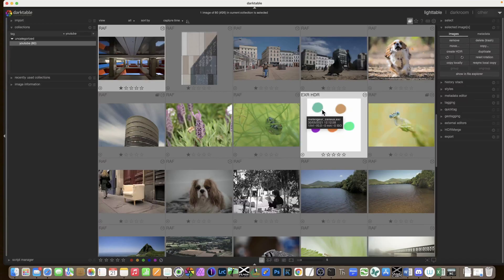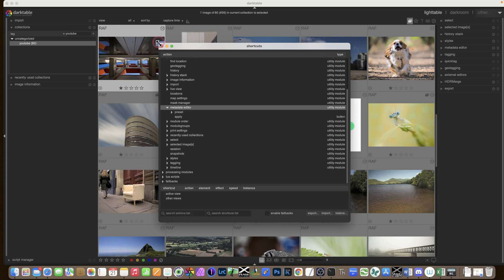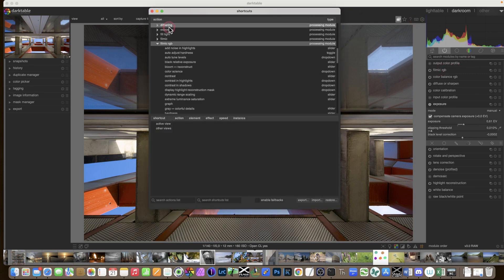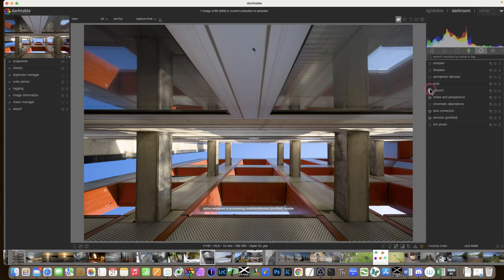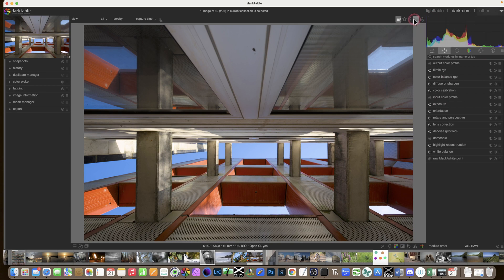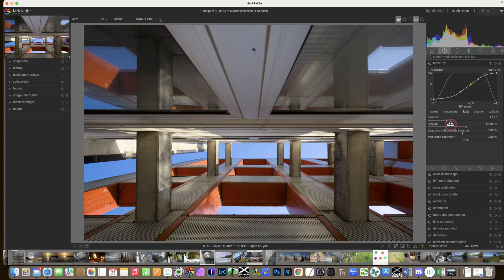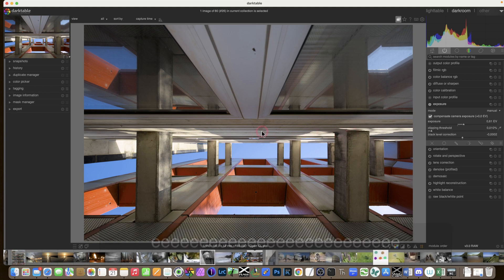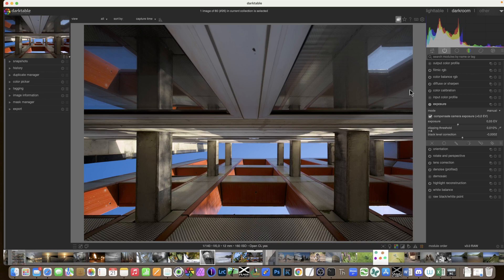[ENG] Shortcuts in darktable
This is all about that small icon that looks like a keyboard at the top of the screen. It enables us to assess, create and modify shortcuts, but also helps us change the quick access panel !
If you thought all this was a waste of time, watch the video, you may just change your mind!